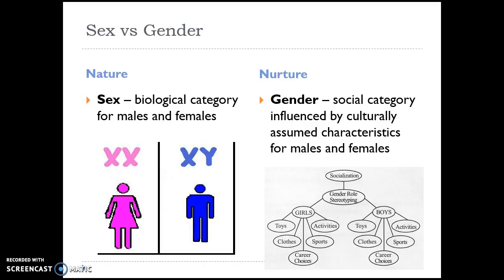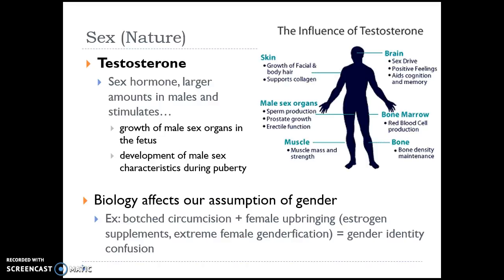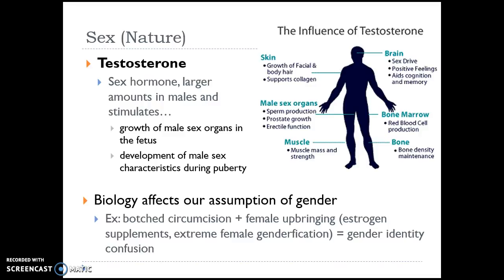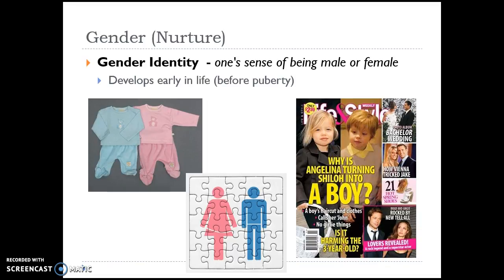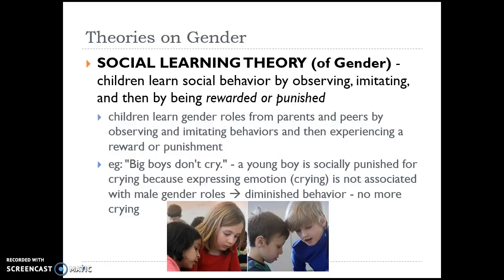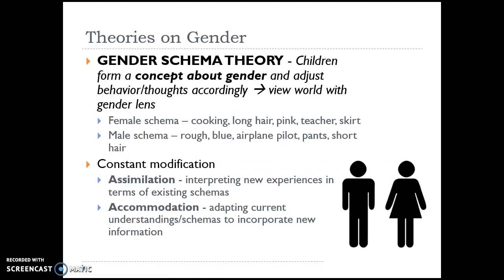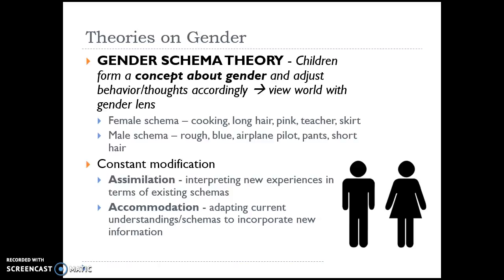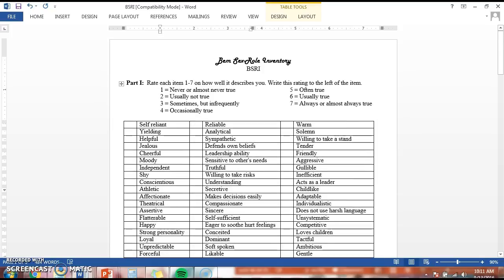Behavioral Genetics and Gender - Part 3